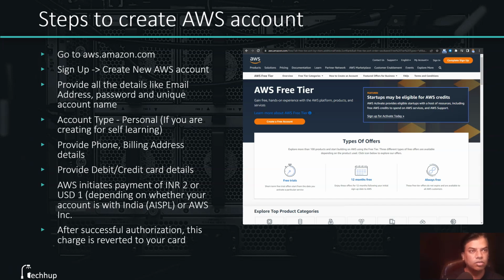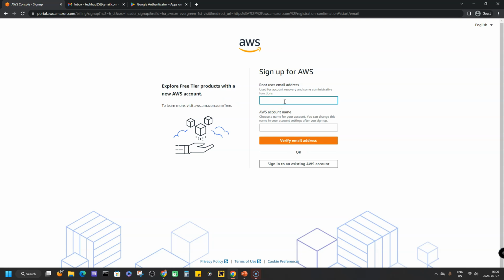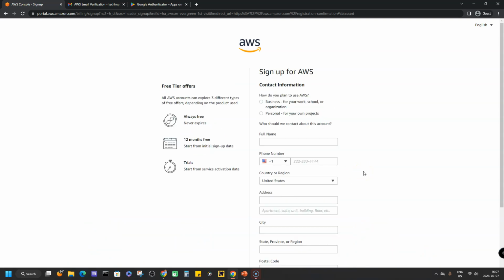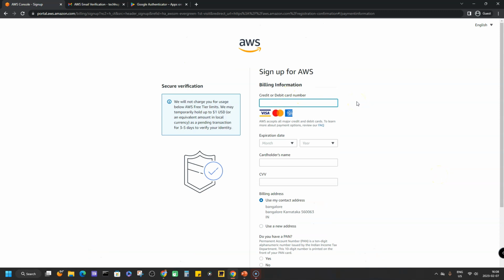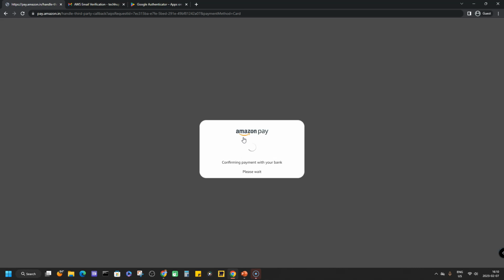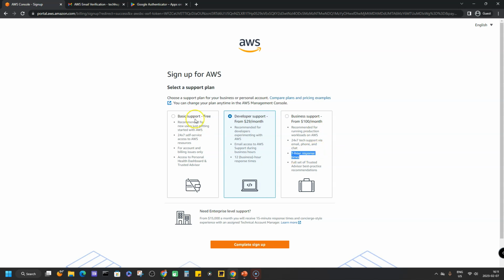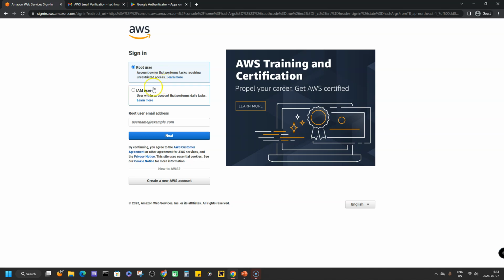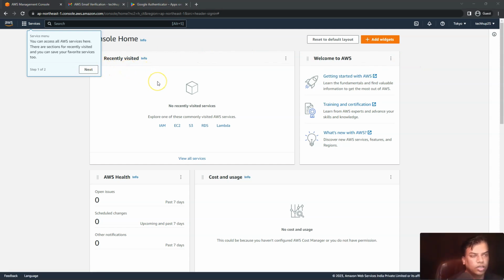Setup AWS account: Step1 - Create New Account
Learn how to create or signup for a new AWS account. Note that your account is charged for USD 1 or INR 2 based on your billing address (Outside India or India address).